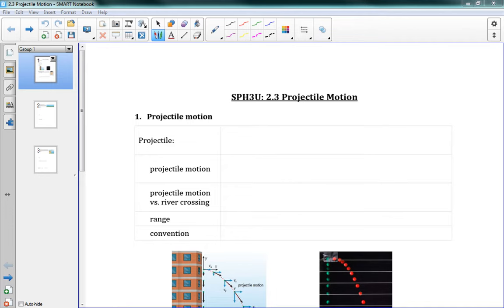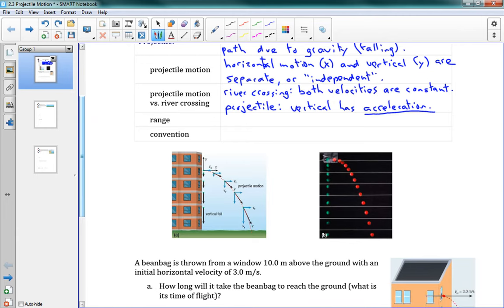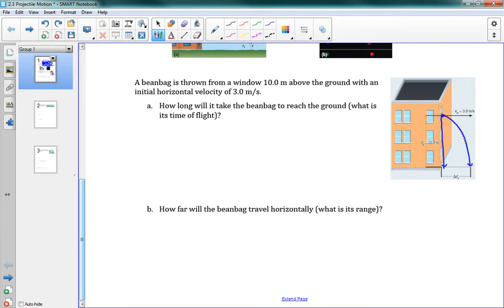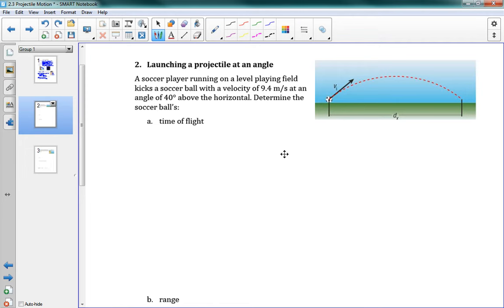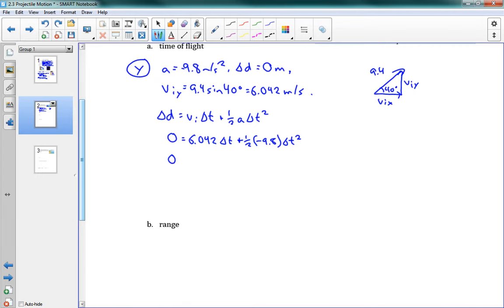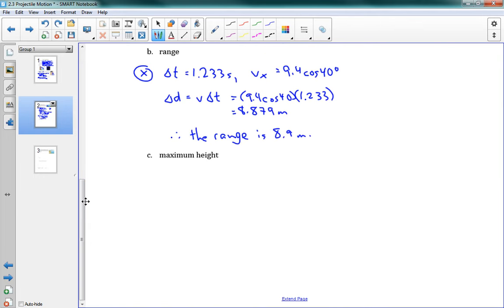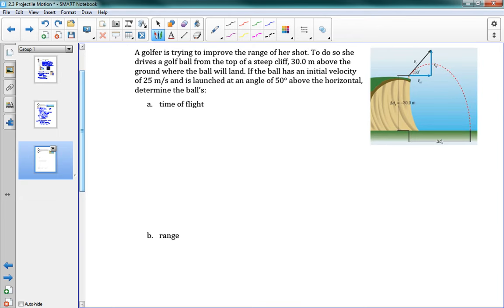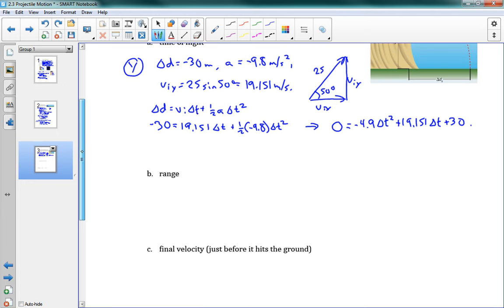SPH3U 2.3 Projectile motion